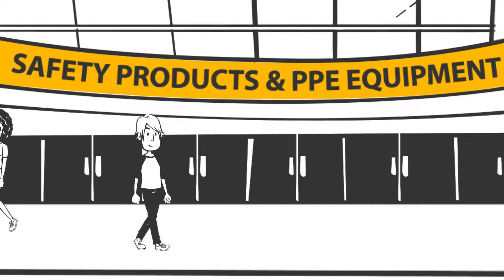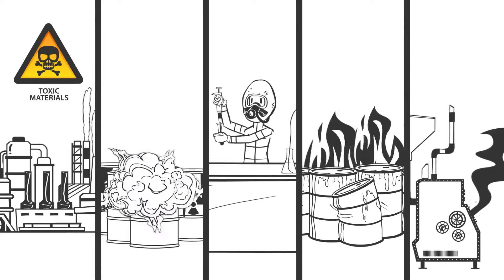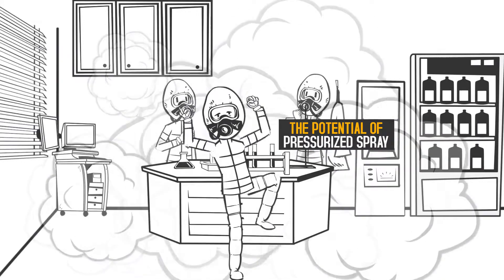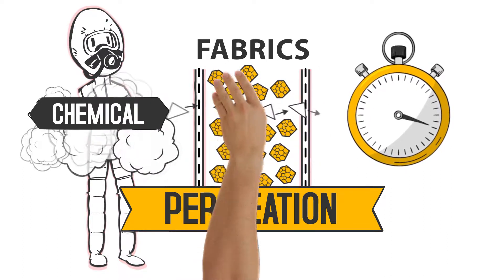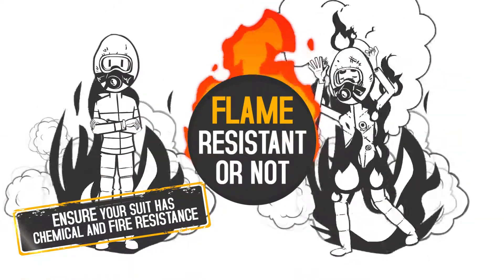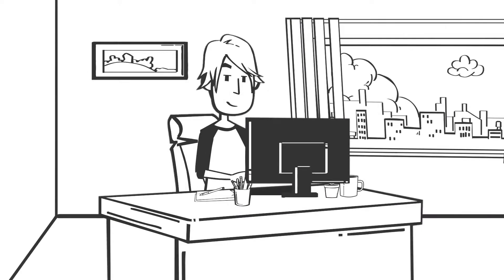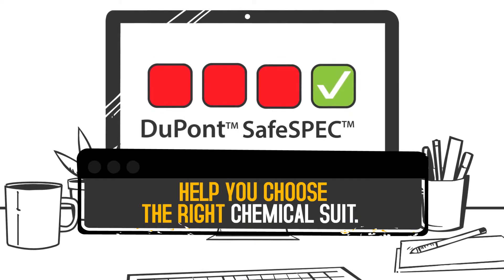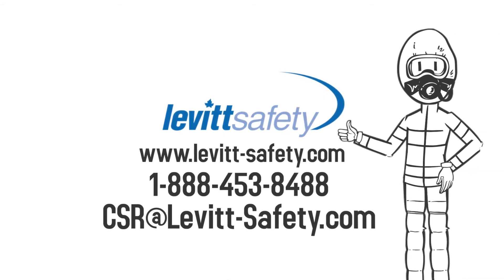How to Select the Right Chemical Suit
Find the right DuPont chemical suit for you by following these easy steps.